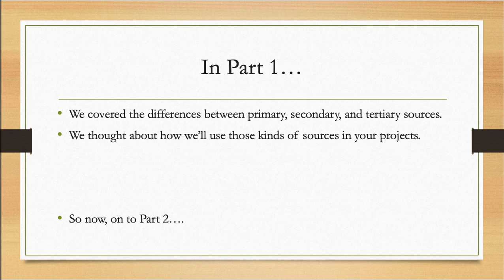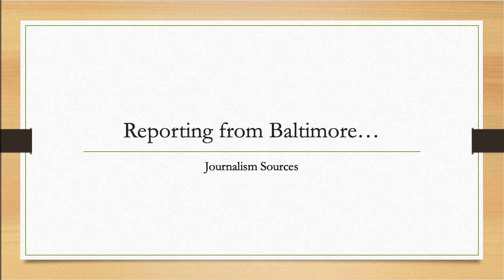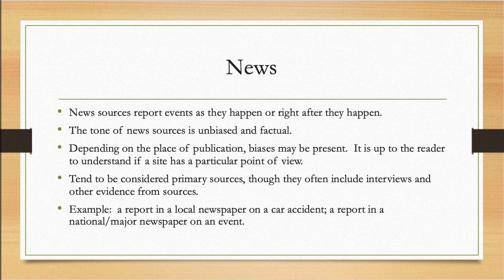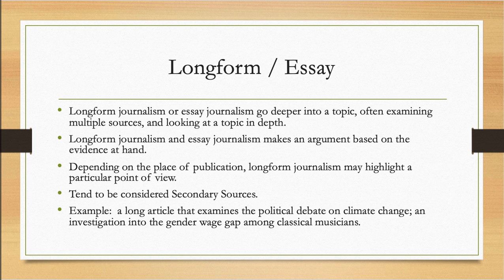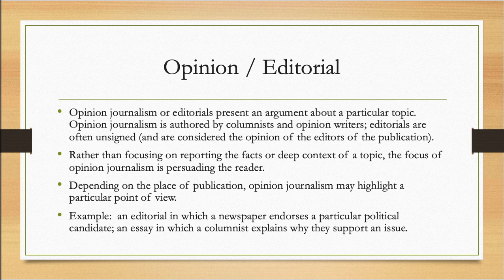Types of Sources Part 2